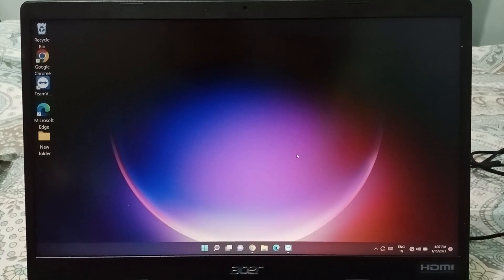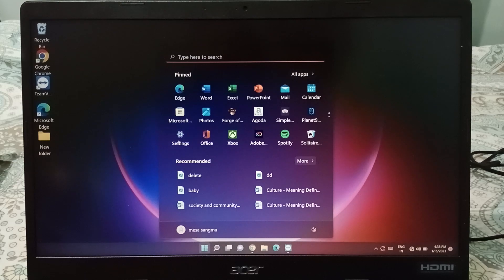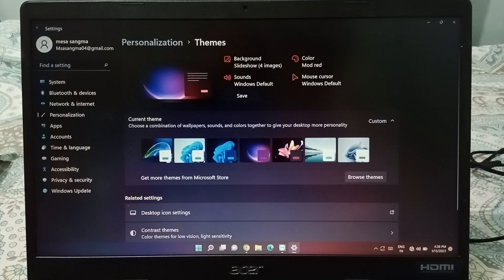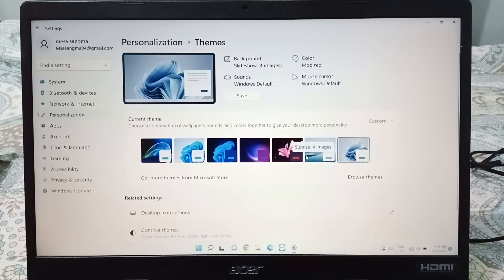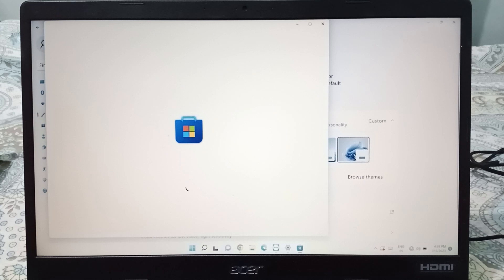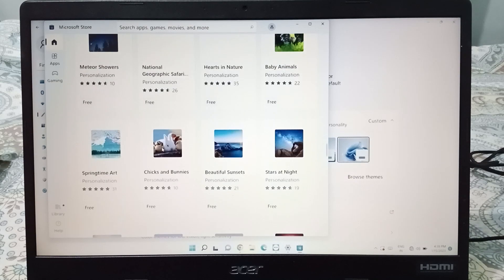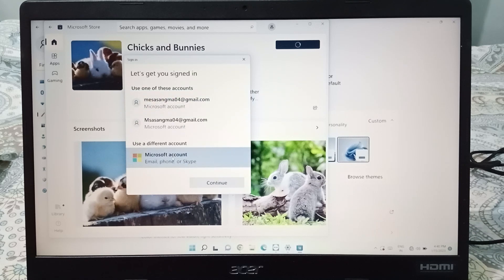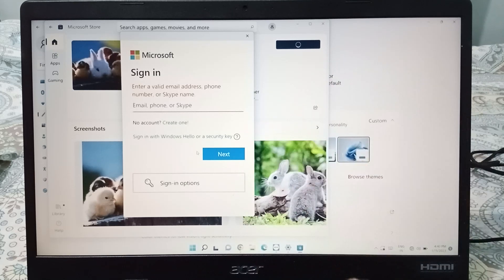Acer laptop theme setting, how to change theme, Acer laptop theme setting